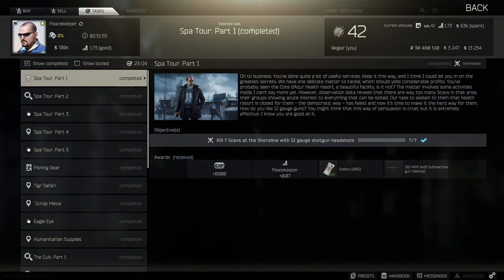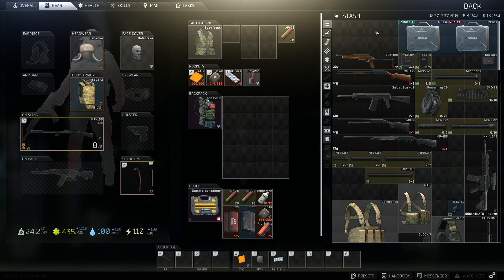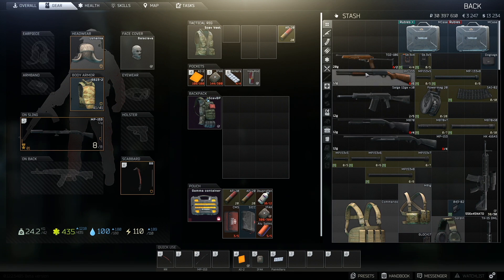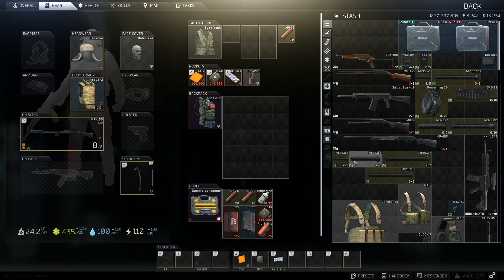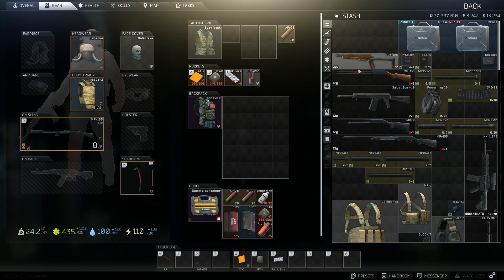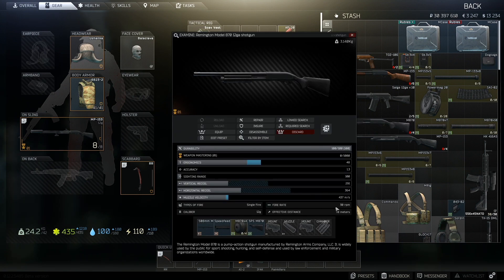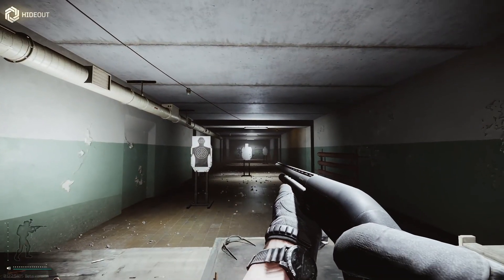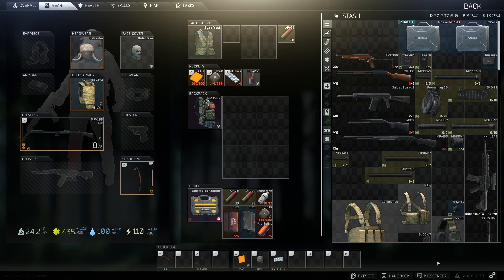Shotgun Task Advice | Escape From Tarkov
This video covers my experiences in Escape from Tarkov related to shotgun tasks like Spa Tour Part 1, Punisher Part 5, Silent Caliber and Setup. I compare the 5 guns available in patch 12.2, the magizine size options and the pros and cons to each.

This video focuses on the shotguns themselves, please check out Pestily's video on shotgun ammo. He has some great content, please check him out.

I stream on Mixer Monday, Wednesday, Friday and Saturday, 7:30pm to 11:00pm Central, if you like what you see please stop by watch the stream.